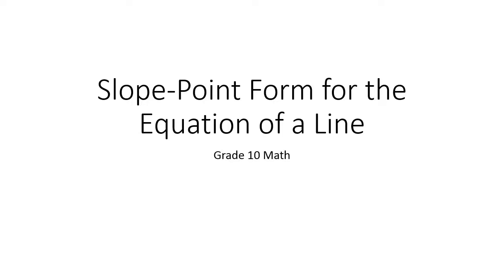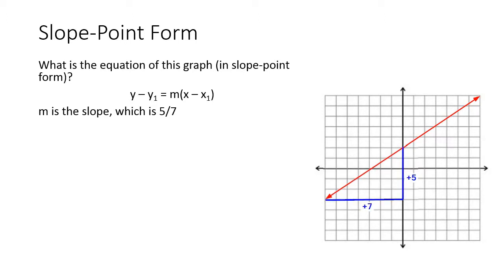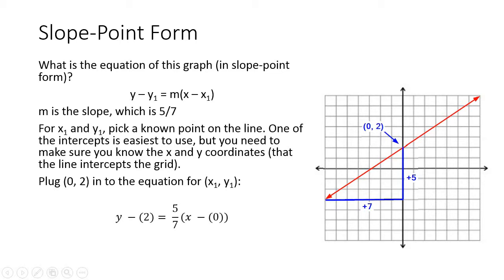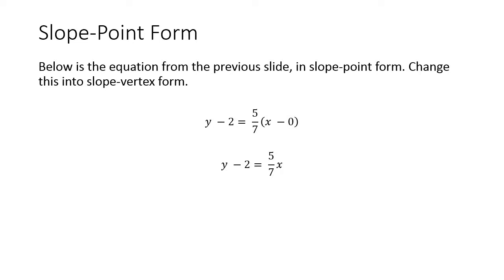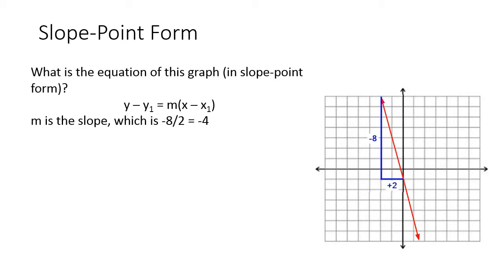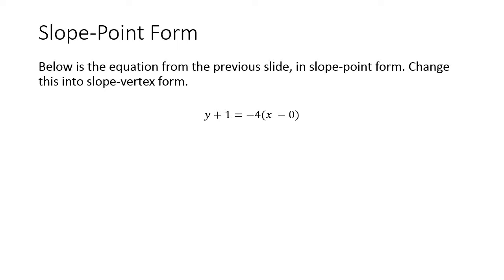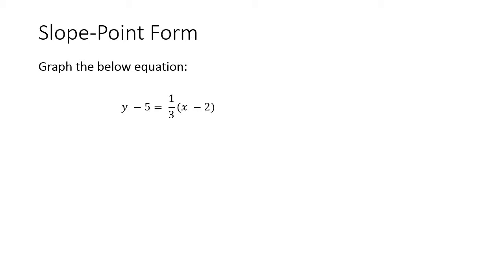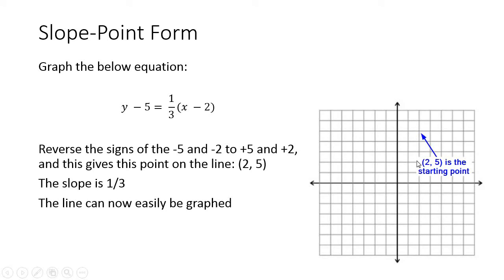Slope-Point form (equation of a line)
I've created an App that allows you to quickly navigate the different lessons I've done for Math 10, as well as the examples within them (if there are numbered examples).

Slope-Point form for the Equation of a Line is in the Pre-Calculus Math 10 curriculum of British Columbia, Canada. Note that this topic is common to math curricula worldwide.